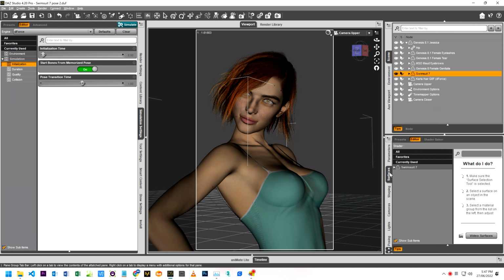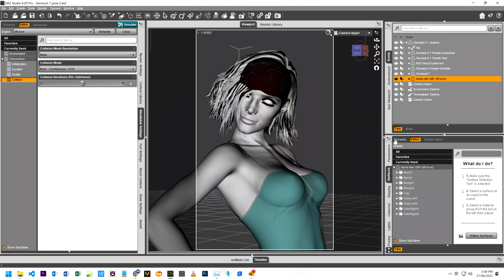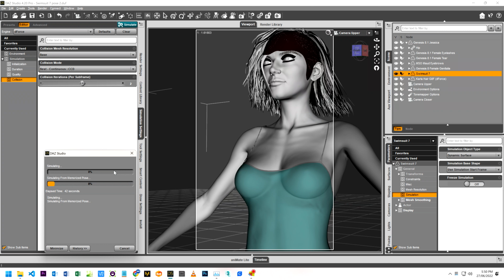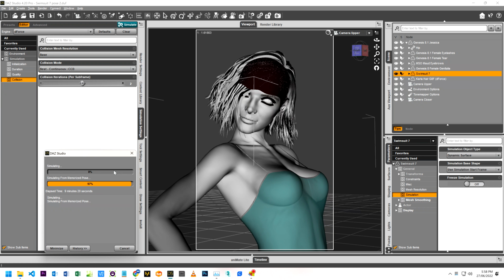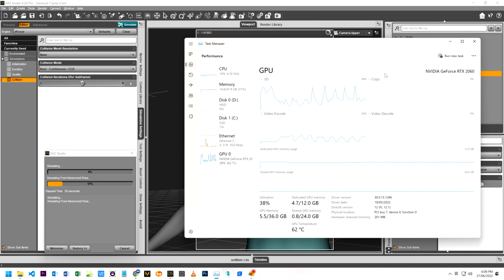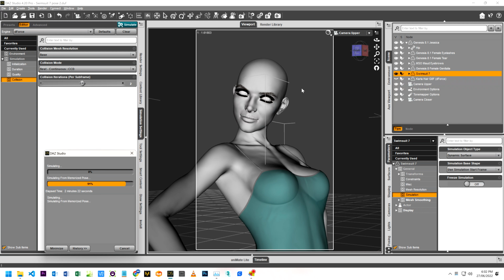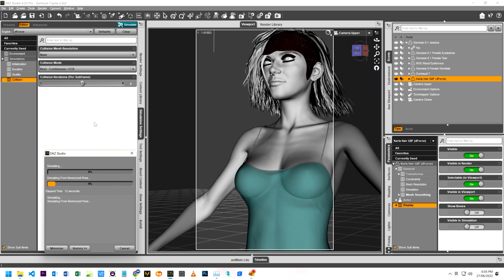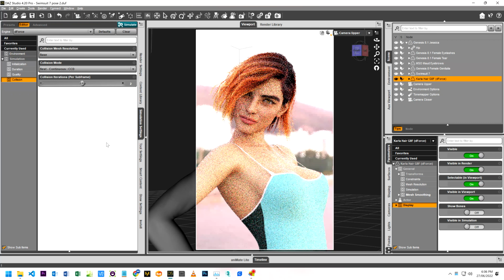Faster Daz Clothing Simulation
Simulating clothing with dForce in Daz Studio.
Essentially I show you two ways to ignore Hair, and the speed difference when doing so.